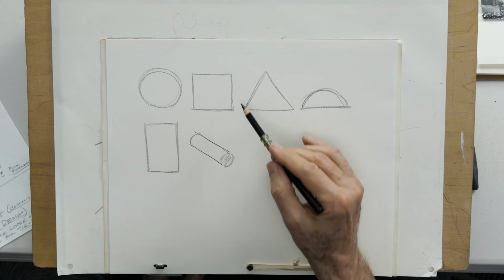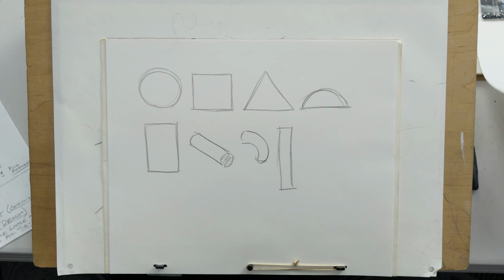How To Draw Trees | Beginners Drawing Tutorial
John Pomeroy breaks down how to draw different types of trees.